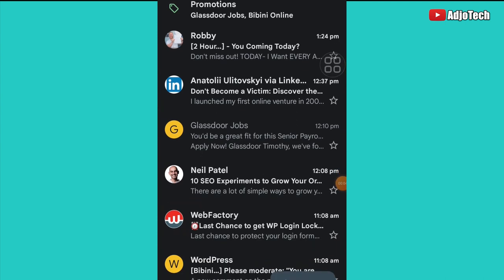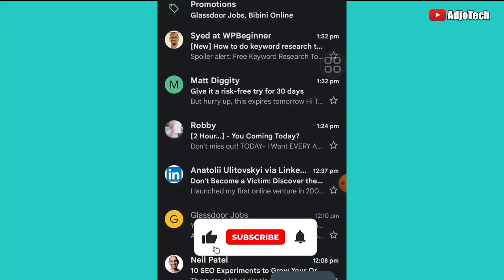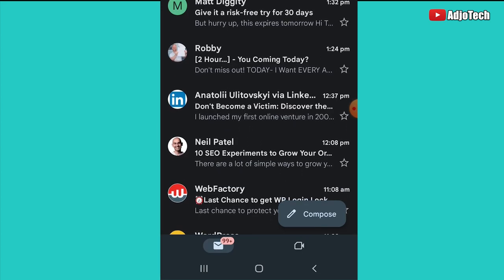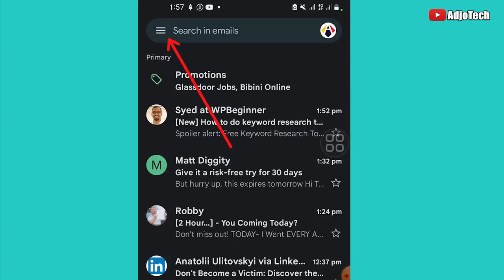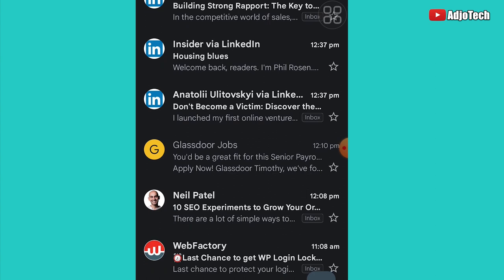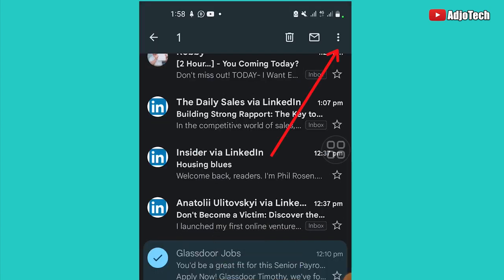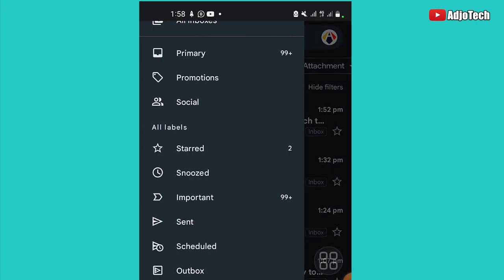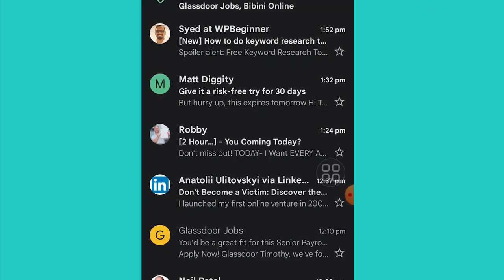How to View Archived Emails in Gmail | See Archived Mails in Gmail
In this video, I will be showing you how to View Archived Emails in Gmail or See Archived Mails in Gmail.

how to find archived emails in gmail on android
how to retrieve archived emails in gmail
how to see archived mails in gmail
retrieve archived emails from gmail
where do archived emails go in gmail